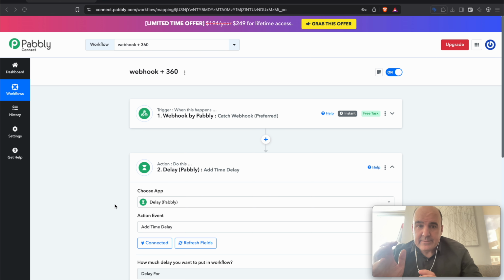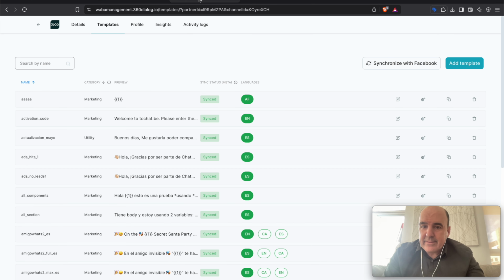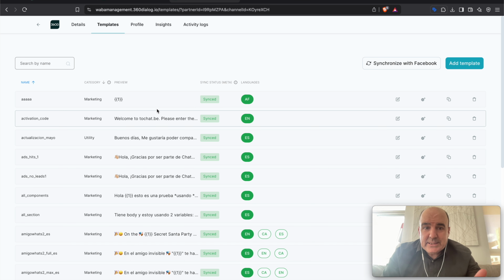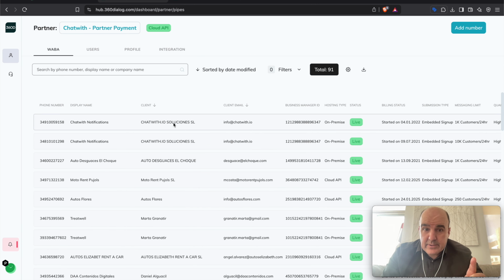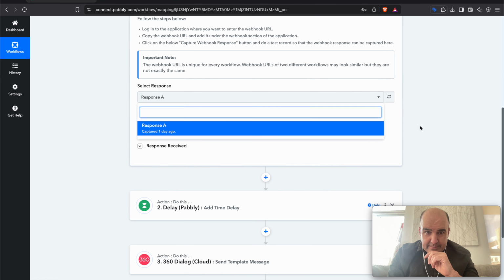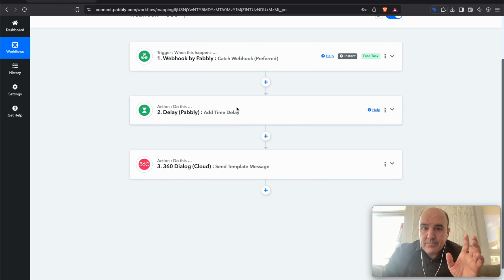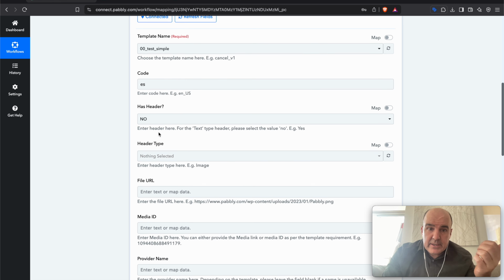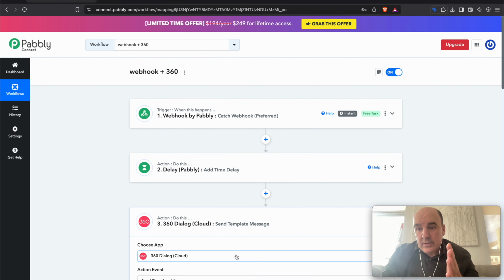WhatsApp API + Webhooks = Automate WhatsApp messages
More information in this article about our webhook and how to use our whastapp forms.